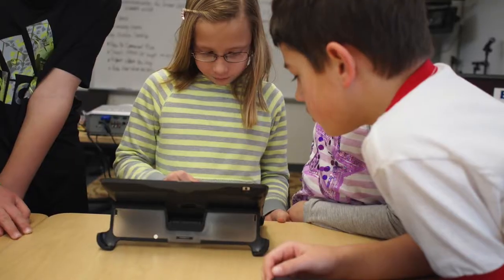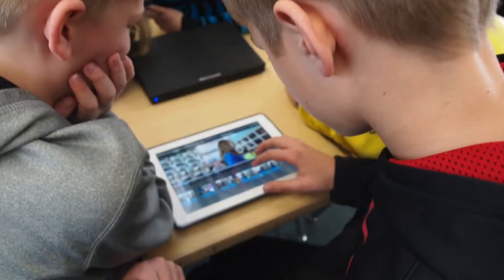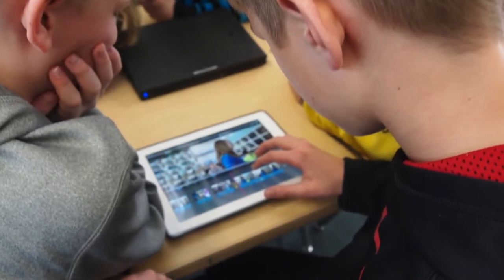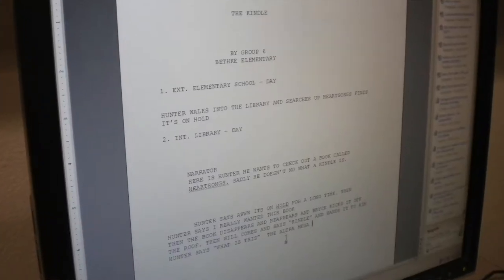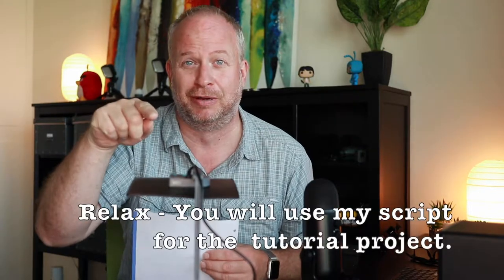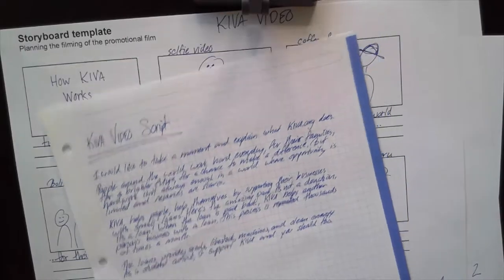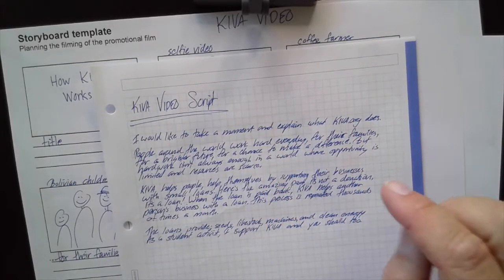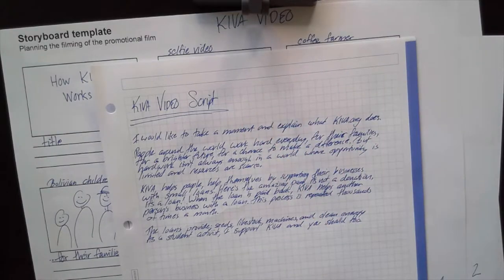Level 1 Part 3 iPad Videography